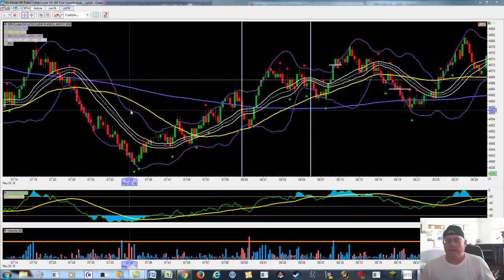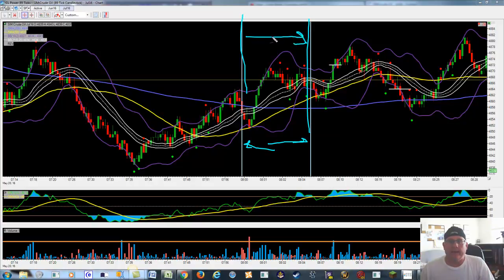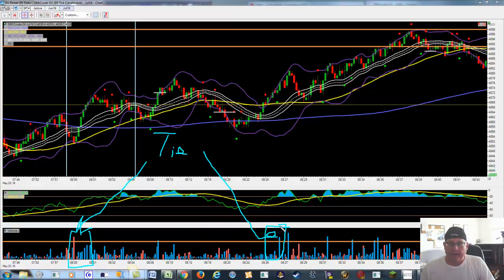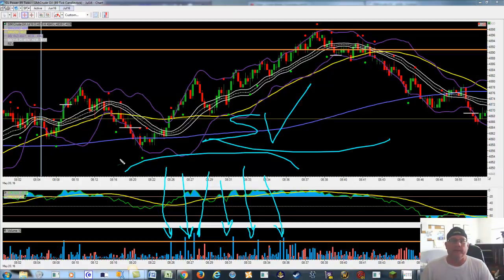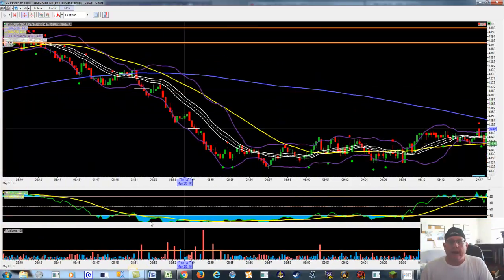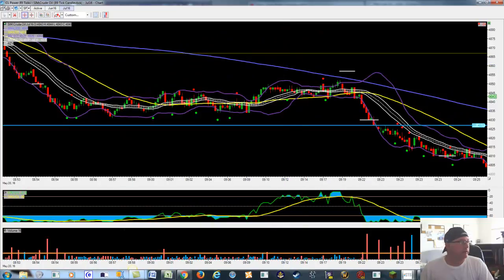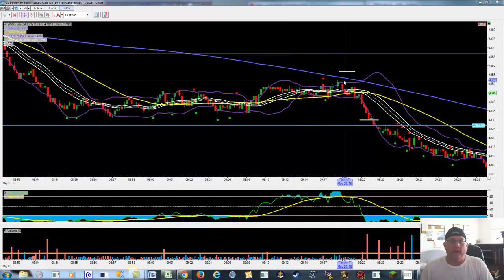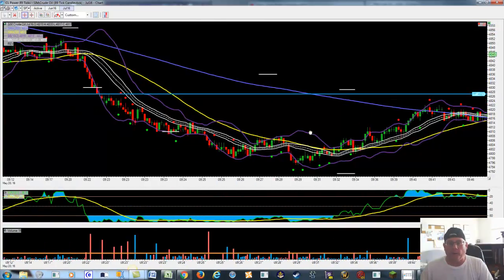Futures Day Trading Tips Wyckoff Stopping Volume